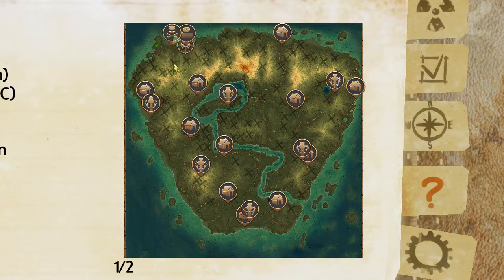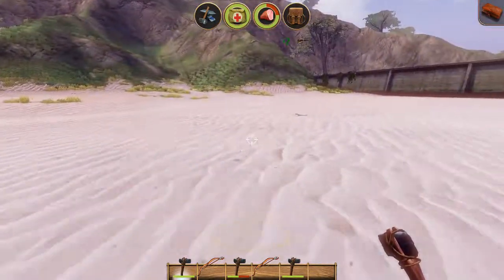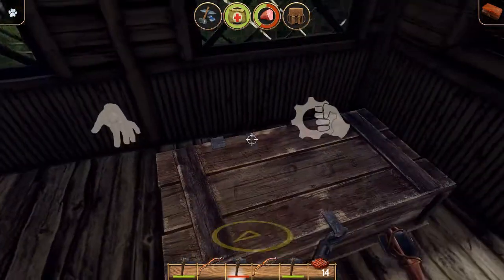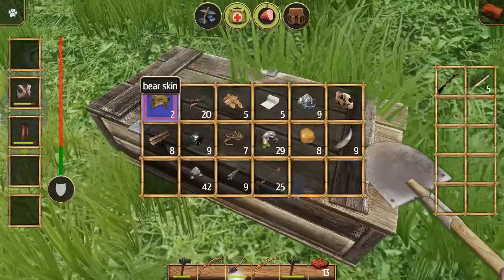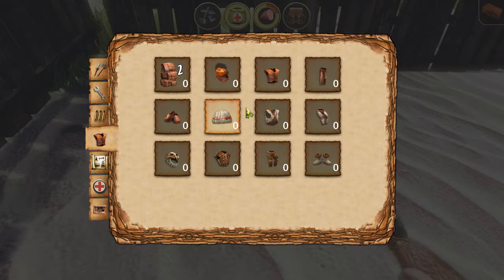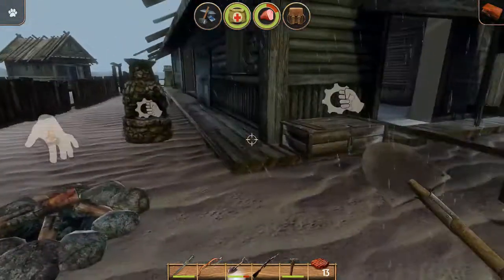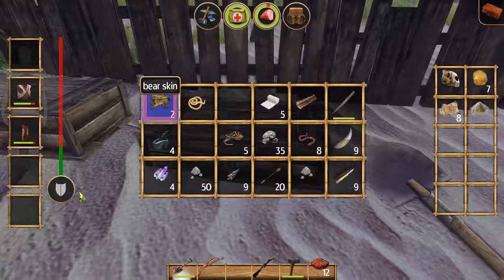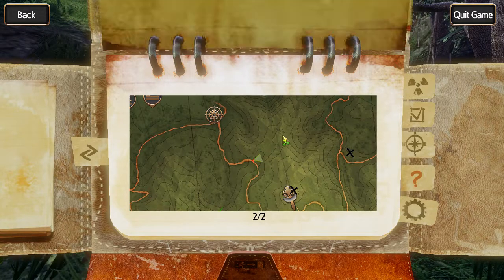Radiation Island 2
Lets go looking for buried treasure